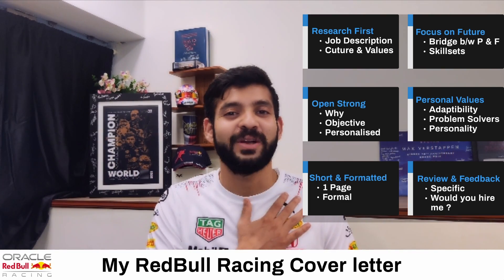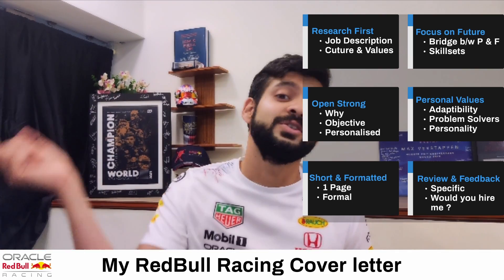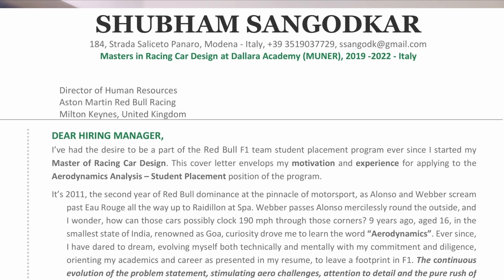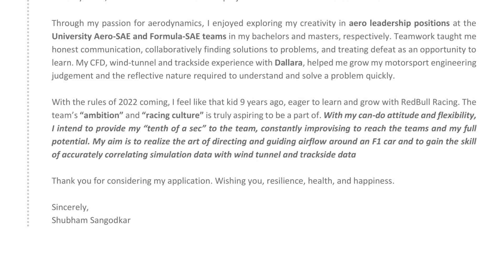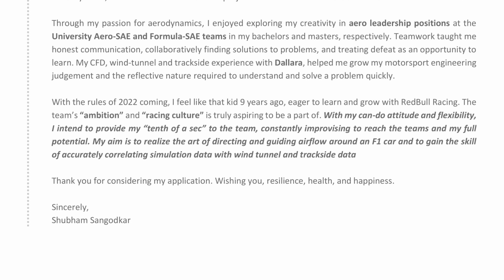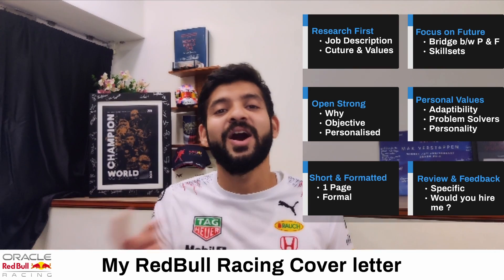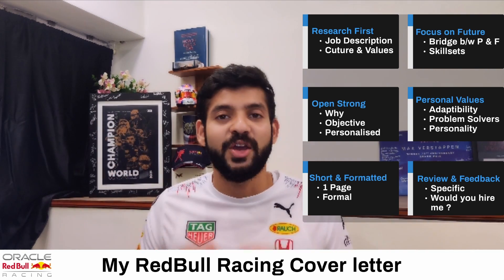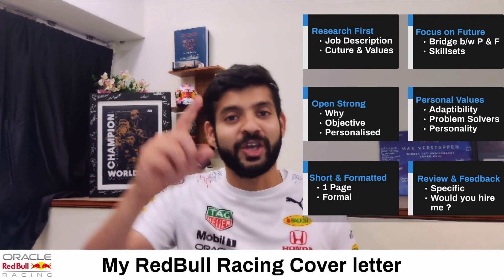How to get a JOB in F1 - Reviewing my RedBull Racing Cover Letter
Paid Career Counselling Session with Shub

In this video, I review my cover letter that I used for my application while applying for a Job in F1. I walk through the importance of a cover letter and then go into details of what are the qualities of a good cover letter are using the Harvard Business review article as a reference .